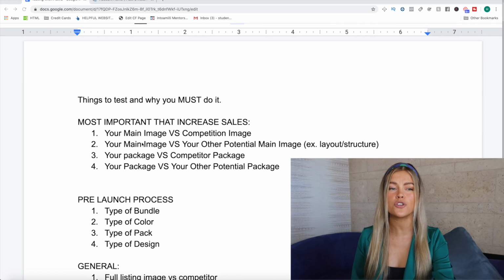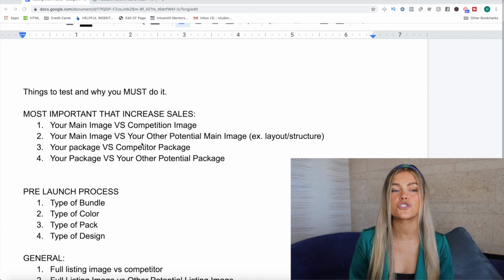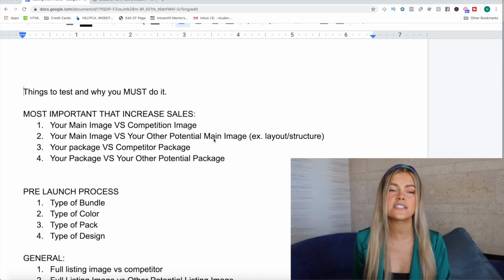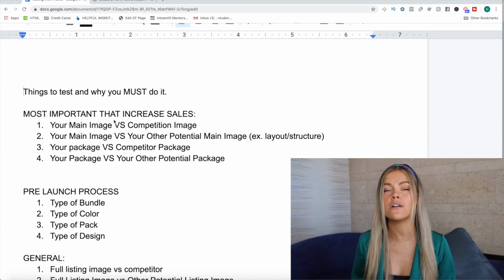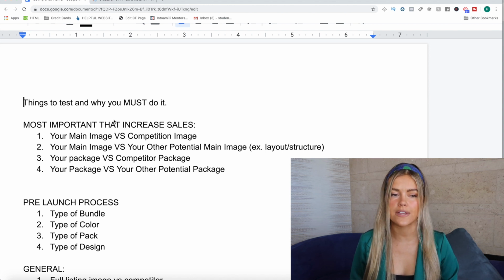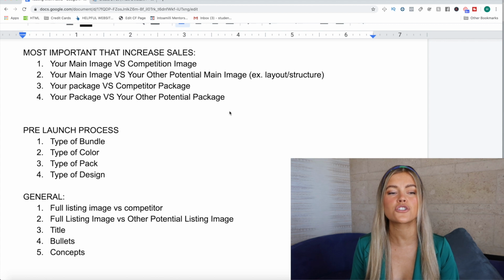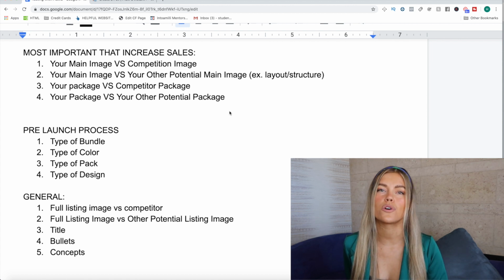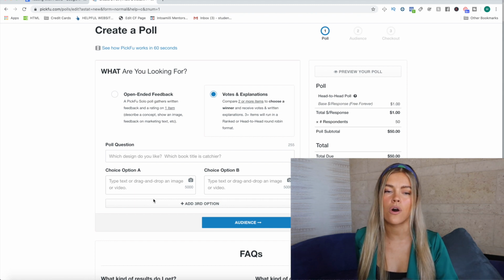Full Split Test Breakdown: The Biggest FBA Amazon Mistake That Could INCREASE Sales PART 1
You should be absolutely doing this and increasing your amazon sales with all of these tactics. Here I cover all the split testing tactics in depth and how you can implement them using Pickfu.